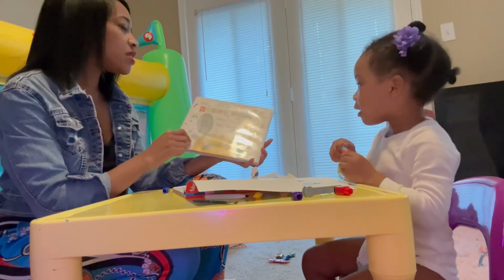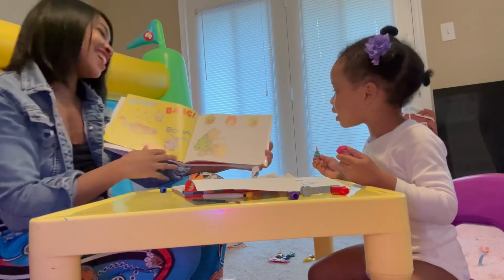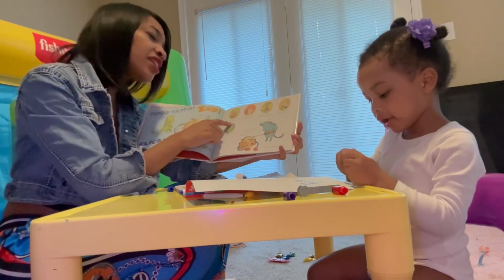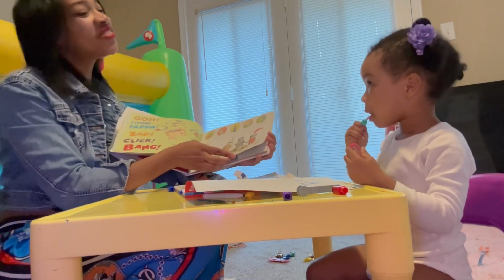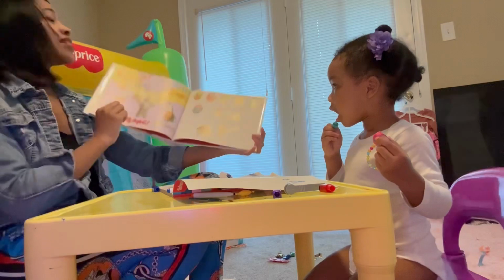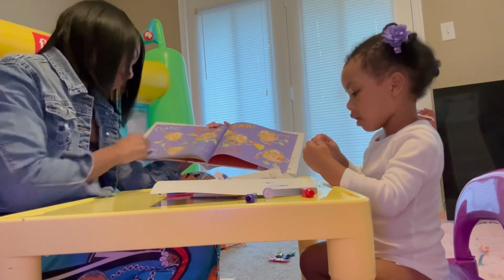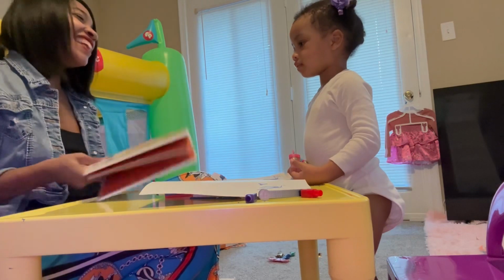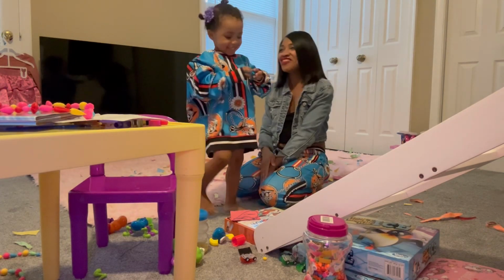Joy’z Story: Storytime “And the Robot Went…”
Story time with Joy’z Story. “And the Robot Went” … enjoy, read, share and be blessed!